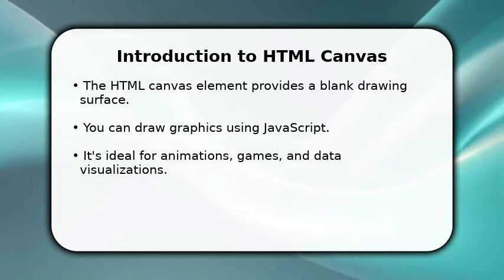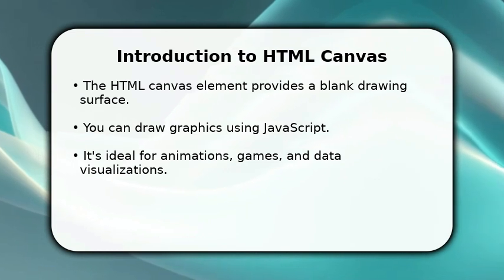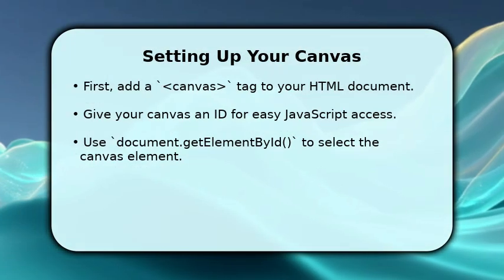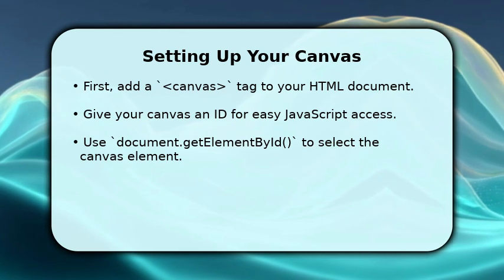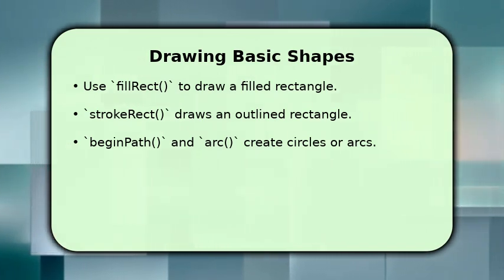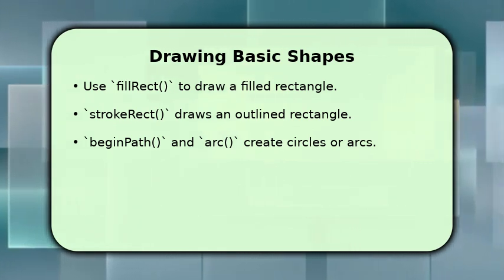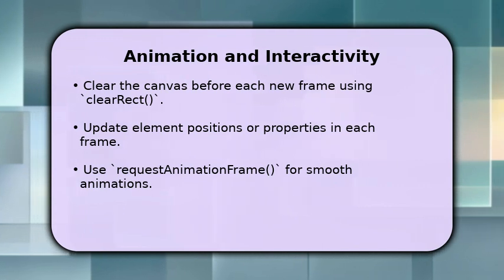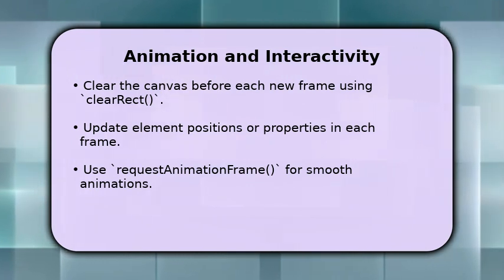How to Use Canvas in JavaScript (Updated)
▸ (s) We'll also cover some best practices for working with canvas, including how to handle user input and create responsive designs. By the end of this tutorial, you'll have a solid understanding of how to use canvas in your JavaScript projects and be able to apply it to real-world scenarios.

canvas javascript, html5 canvas, javascript drawing, canvas animation, javascript game development, interactive visualizations, canvas tutorial, javascript programming, web development